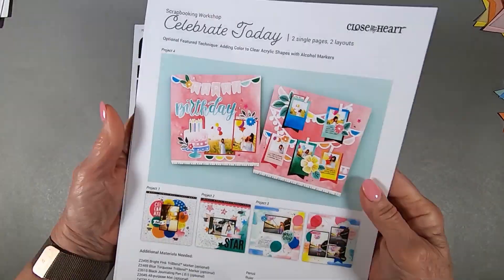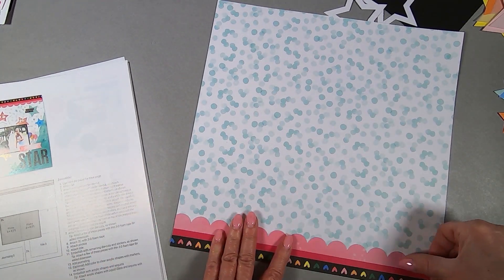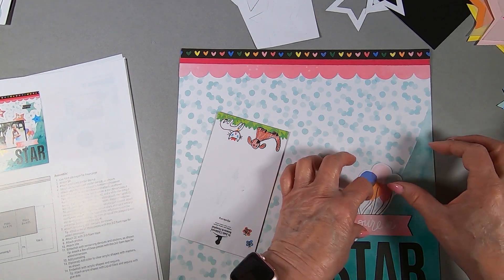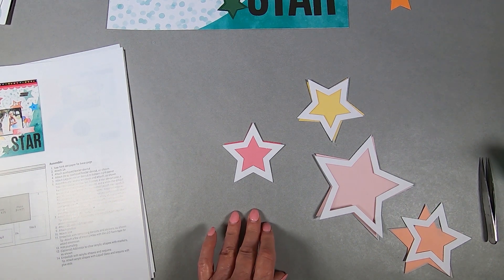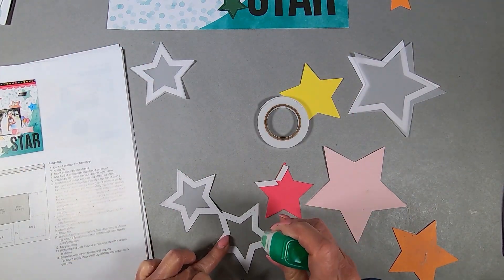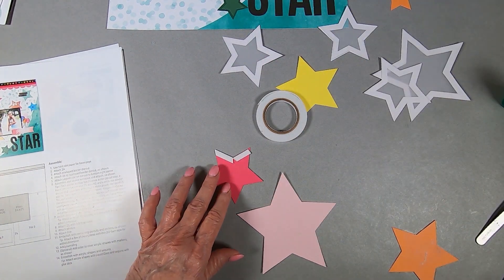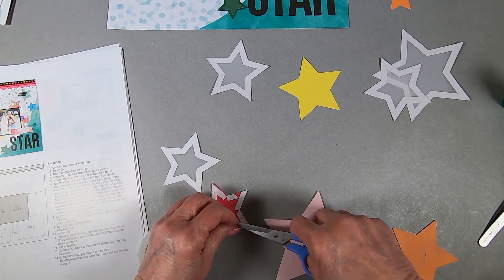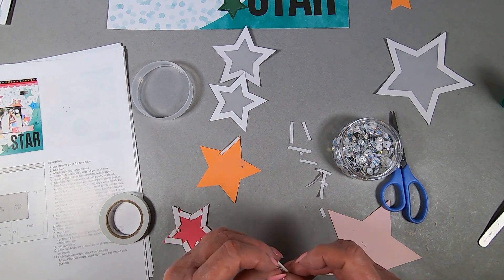Building a Scrapbook Page with Star Shaker Windows Celebrate Today Project 2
Celebrate Today Project 2 Add some color into your crafting with this vibrant paper collection. Coordinating accessories, stamps, and project kits make it easy to create cards, scrapbook layouts, and more! Birthdays or other festivities will work well with these pages.

Kit contents:
1 – Celebrate Today Paper Packet + Sticker Sheet (X7252S)
3 – cardstock sheets (2 Black, 1 Raspberry)
1 – vellum paper sheet
6 – exclusive die-cut sheets; 12" × 12"
1 – set of exclusive clear acrylic shapes
1 – Silver Loose Sequins (Z4304)
3 – Top-load 12" × 12" Memory Protectors™
photo placeholders & printed instructions